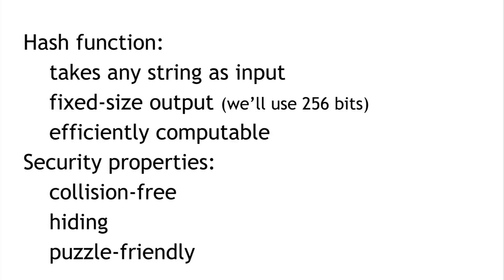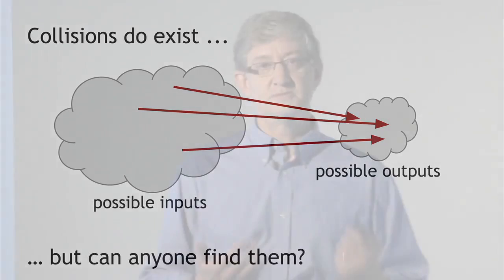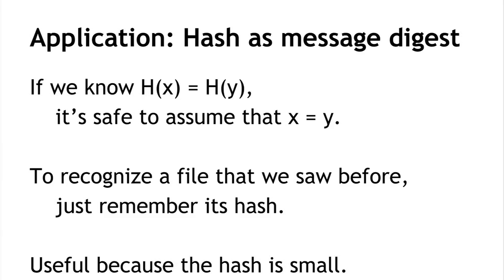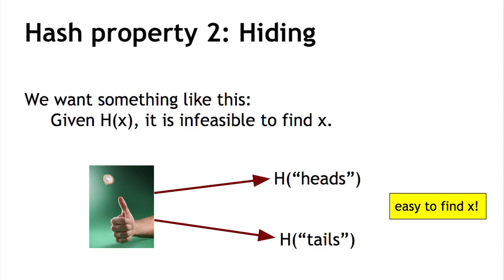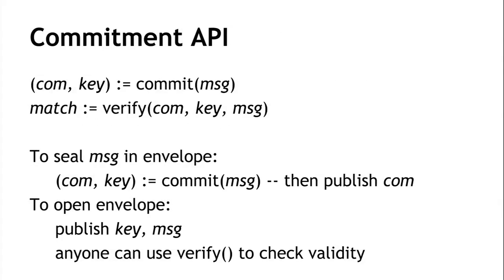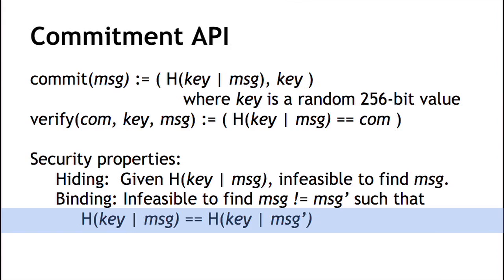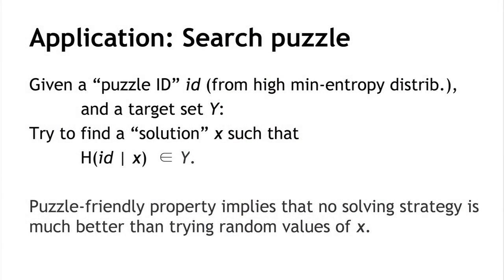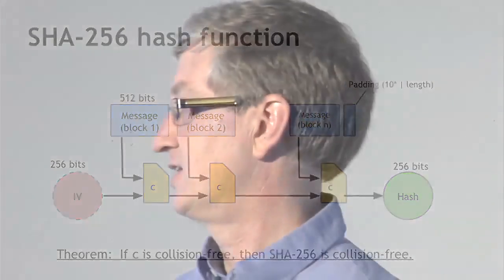Cryptographic Hash Functions | Lecture 2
In segment 1.1 we're going to talk about cryptographic hash functions. We'll talk about what they are, and what their properties are. And then later we'll move on and talk about what their applications are. So, a cryptographic hash function is a mathematical function. And it has three attributes that we need to start with. First of all, a hash function can take any string as input, absolutely any string of any size. It produces a fixed-size output, we'll use a 256 bits in this series of lectures, cuz that's what bitcoin does. And it has to be efficiently computable, meaning given a string, in a reasonable length of time, you can figure out what the output is. So that's a hash function, but we're going to need hash functions that are cryptographically secure. The cryptographic properties of hash functions are a complicated topic in general. But we're gonna focus here on three particular properties. And I'll explain in a minute what those are.